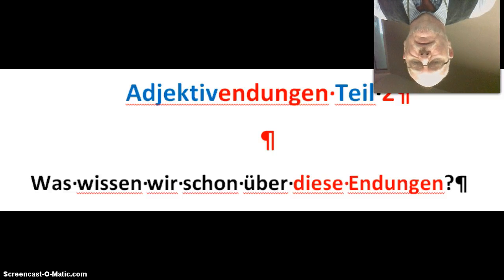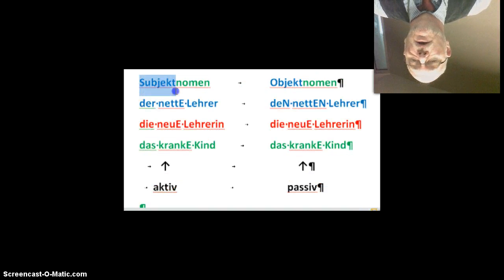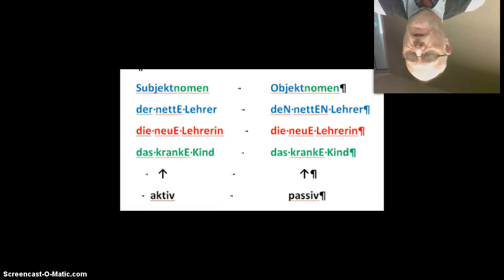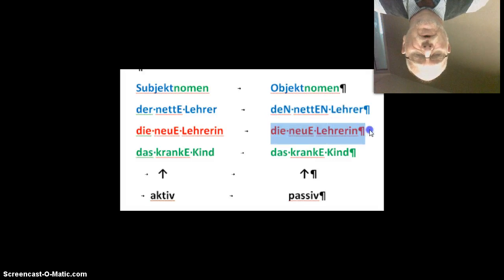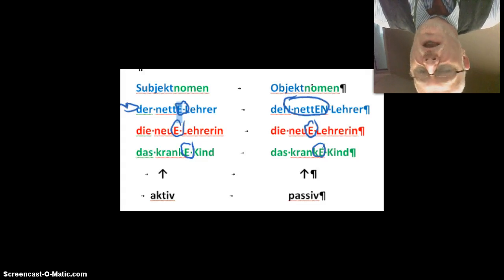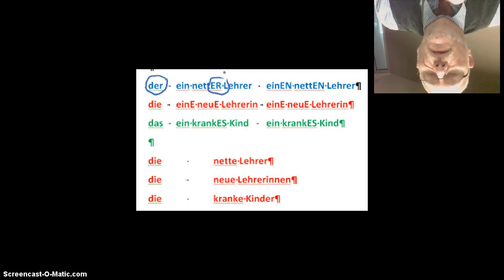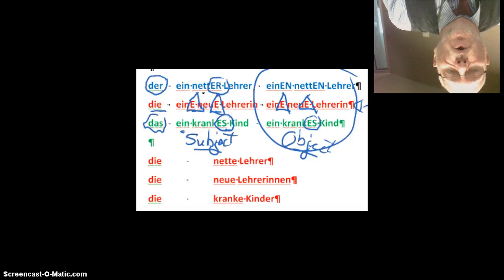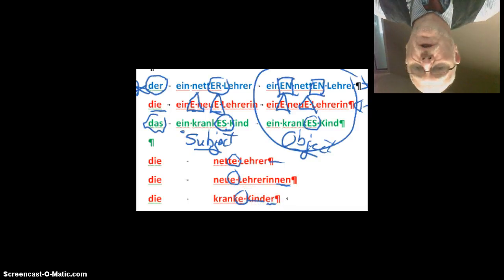Adjecktivendungen Teil 2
adjecitval endings after "a", preeded by a recap o fthe ednings following "the"